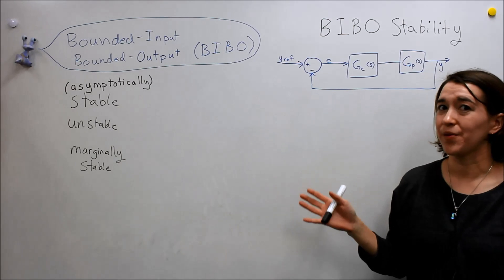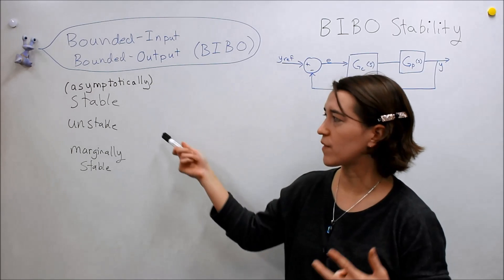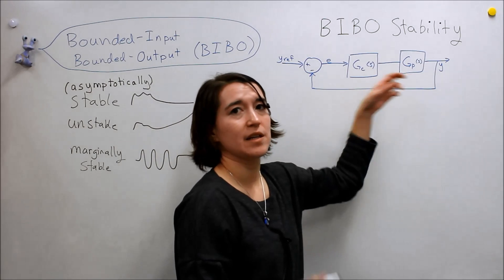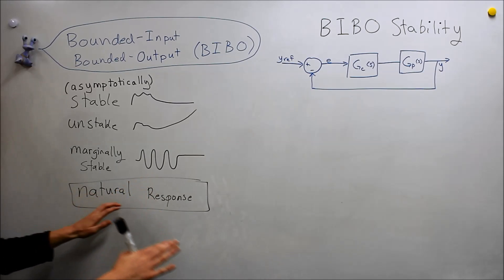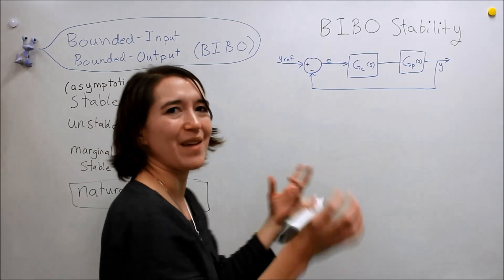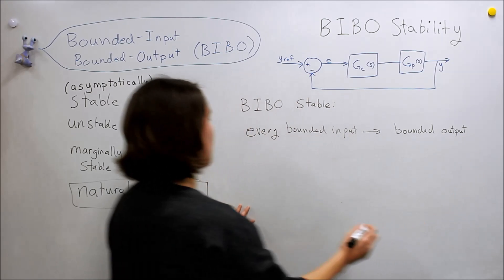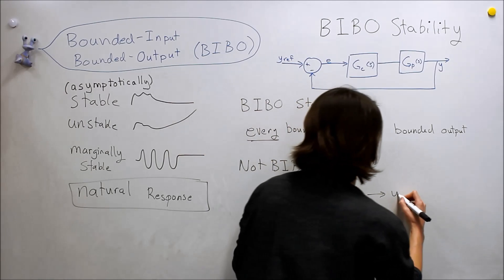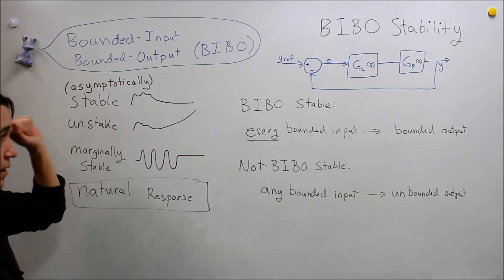Intro to Control - 8.4 Bounded-Input Bounded-Output (BIBO) Stability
Defining bounded-input bounded-output (BIBO) stability, which we use to determine the stability of a closed-loop system.